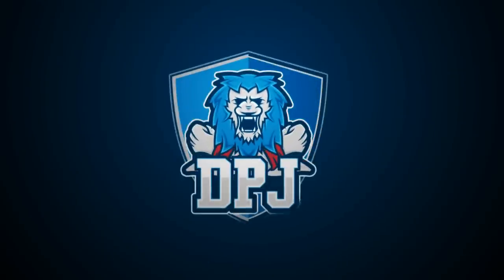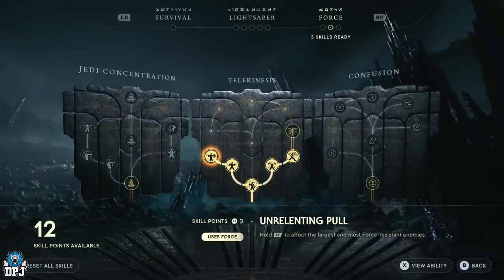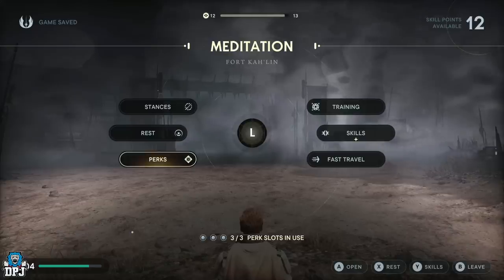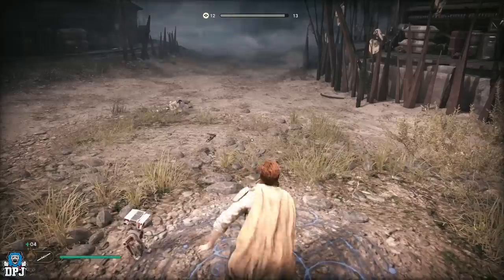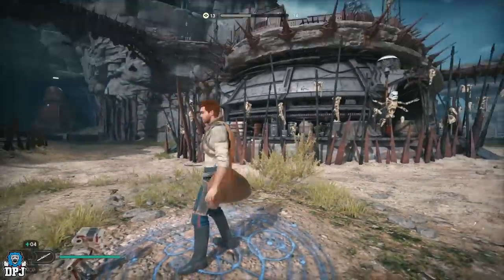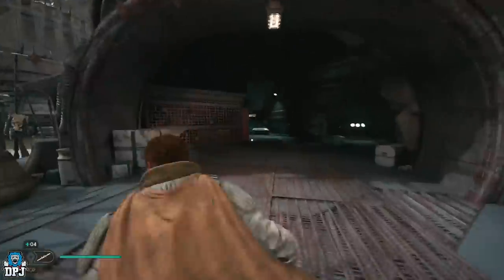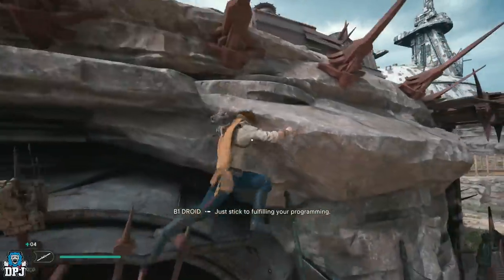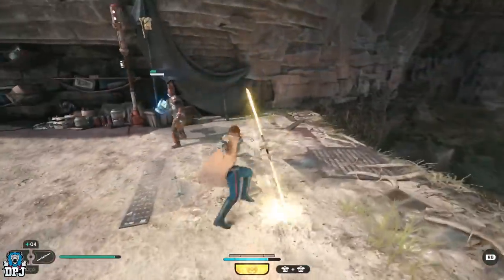Star Wars Jedi: Survivor: 1 SKILL POINT PER MIN XP FARM - #1 Best XP FARM - Fastest Way To Level Up!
This Star Wars Jedi: Survivor XP farm is broke, it will see you earing an easy Skill Point every minute without any problems. Its by far the fastest way to level up also. Use this while you can as this allows you to become super OP really fast. This really is a fast, easy & early Star Wars Jedi Survivor XP & Level Farm Exploit.

RPG Labs - @SamPhamNBA2KTipsandTutorial